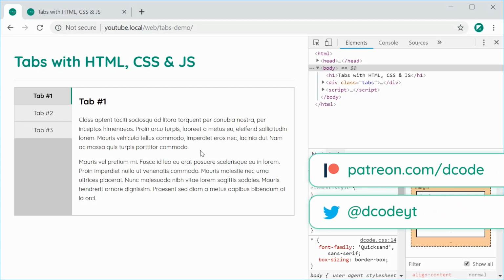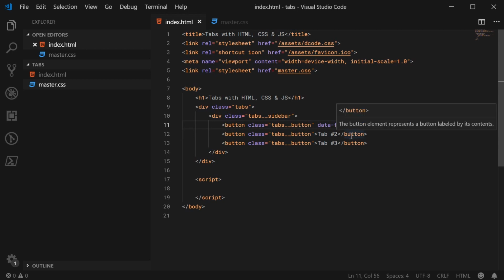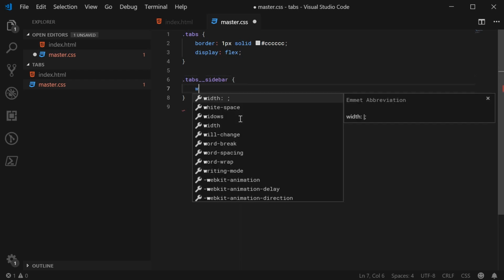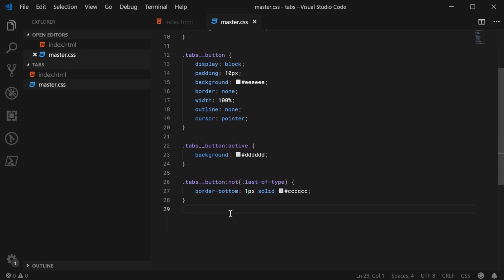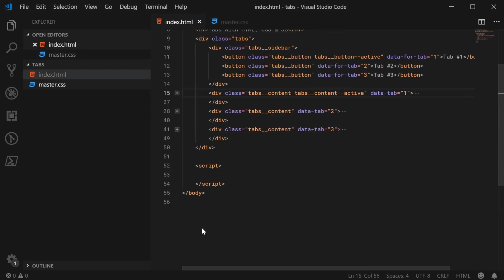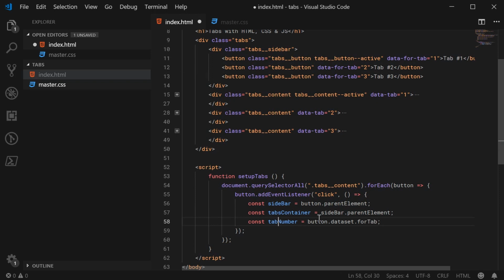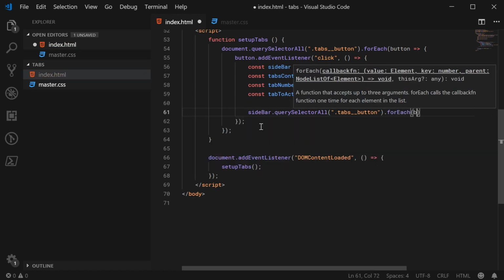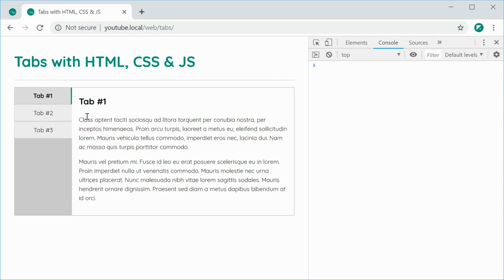How to Create Switchable Tabs - HTML, CSS & JavaScript Tutorial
In this video we'll be looking at creating tabbed sections from scratch using pure HTML, CSS and JavaScript - it's super easy to do and doesn't require that much work.

Note that this doesn't require any sort of library such as jQuery or any other front-end JavaScript framework.